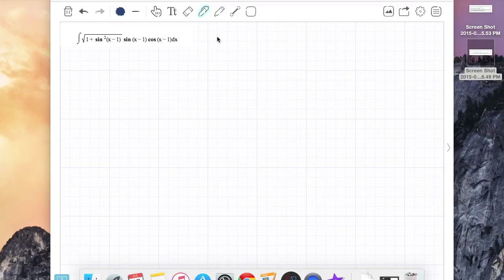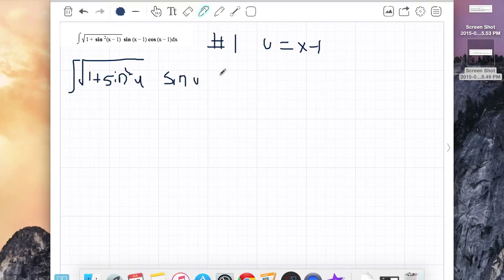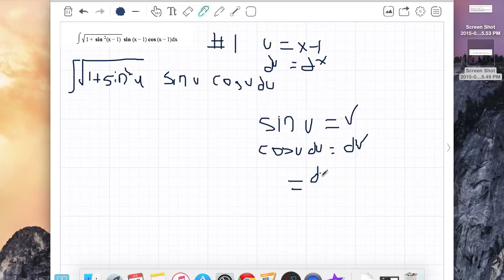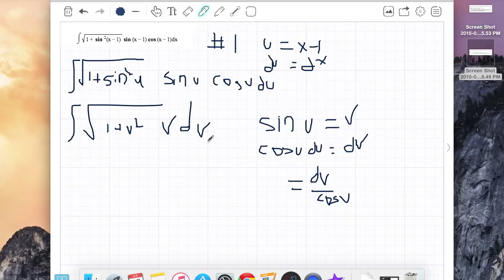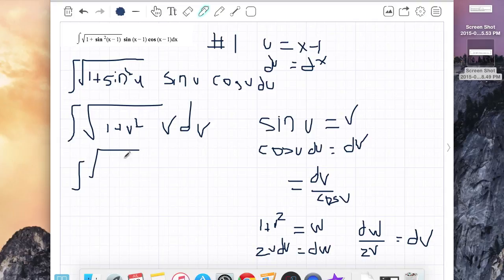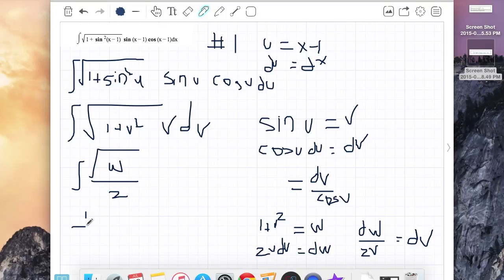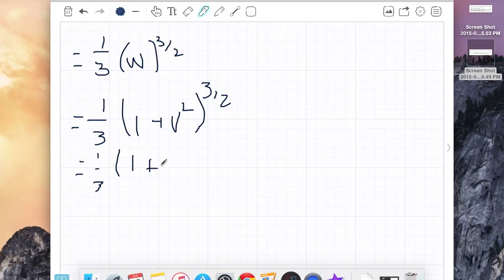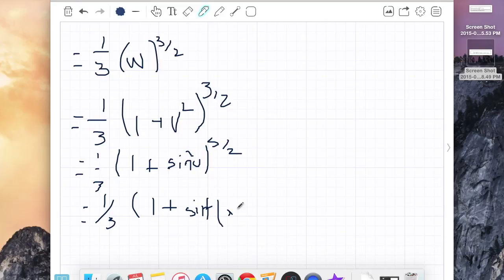Homework #4 Question 1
This video is about homework 4 question1
Answer is 1/3( 1 + sin^2(x-1))^3/2
Alex Choi